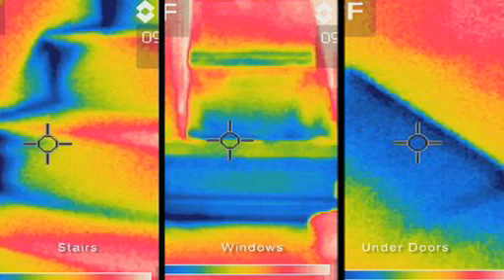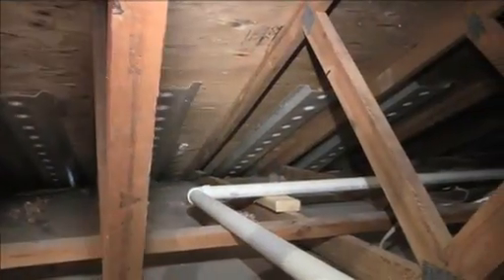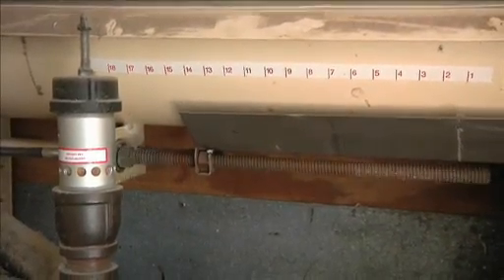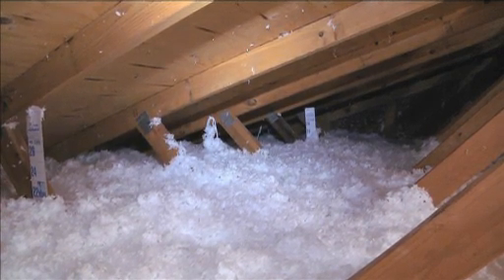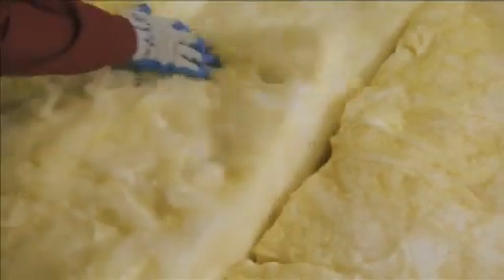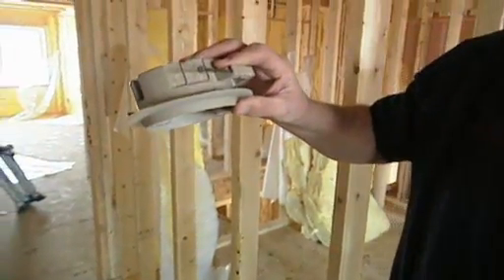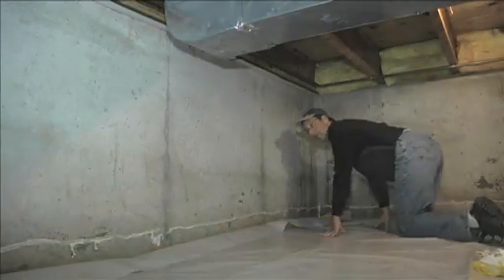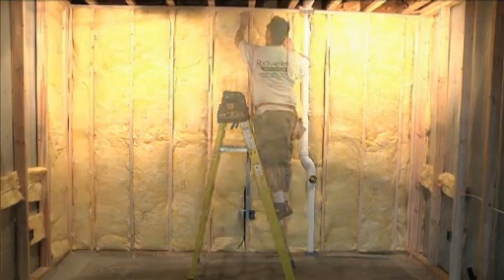Improving Energy Efficiency Module 2 -- Retrofit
Improving Energy Efficiency -- Module 2